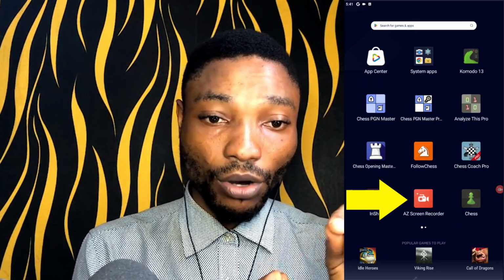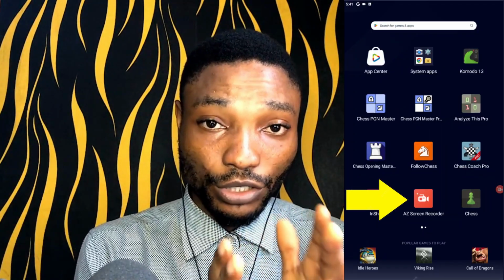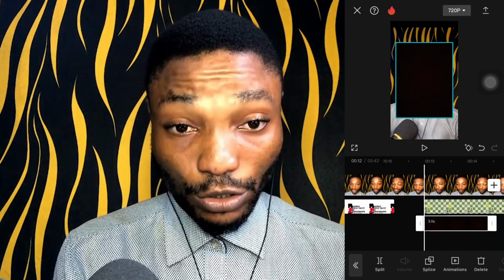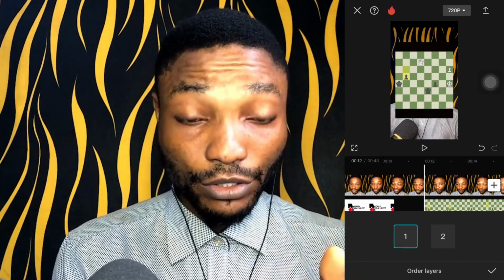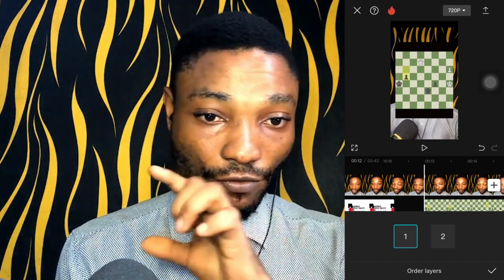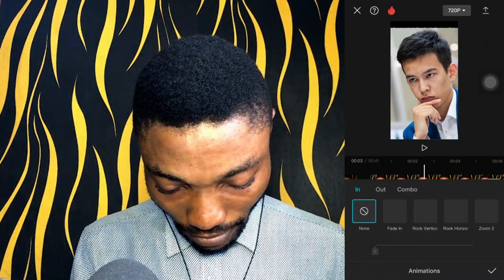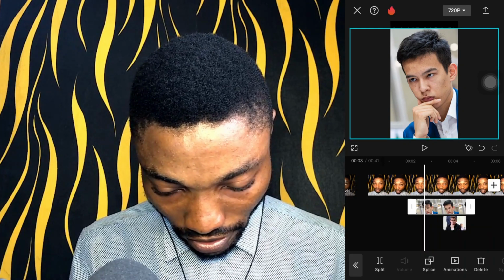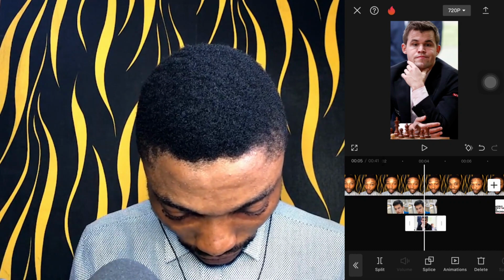How To Make YouTube Chess Videos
How To Make Chess Videos (SHORTS) On Mobile (Android or IOS)
how to make chess videos youtube

In this video, Ama ikechukwu teaches how to Create chess videos (SHORTS) on the mobile phone either using an android phone or IOS devices
Watch this video to the end to Learn How To Make Chess Videos On Mobile (Android or IOS), to create trending shorts and long videos using these skills hidden in your mobile phone,  there are some applications you need to have on your mobile phone
1. a screen recorder application
2. an editing software ( capcut or inshot)
3. a chess pgn viewer app
4. LIchess.org
5. Chess.com

BTC address    38GtZ6PUUxjegtWSYWXgfH4jJU96dDNsWp
Etherium address   0x3555ec308cc146f70bbf6999266d4d1e067b35e9
LTC address    LhHWyQaNuhS8VwSsksy4Y9woFHLTotER6V
Trx address   TBSnrTyoW6ZYEW38wEhQSnY9EhN5rysqcm

My Core Mission Is To build Interest and Attention around Chess Focusing majorly on Chess Puzzles